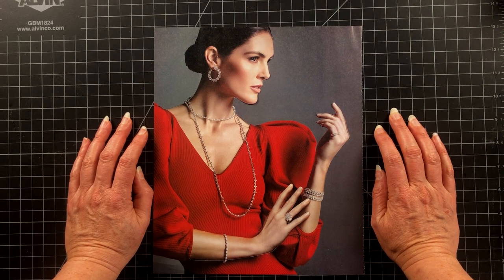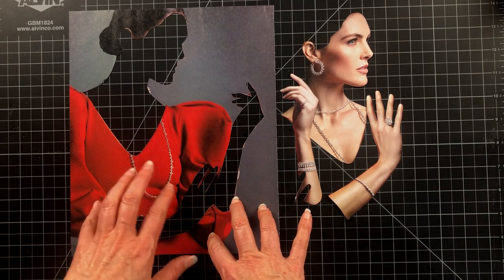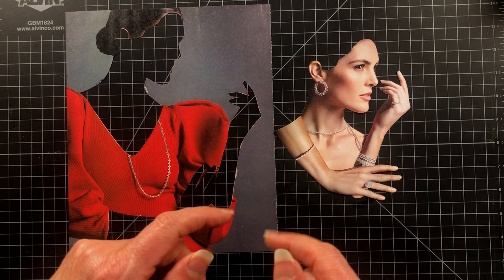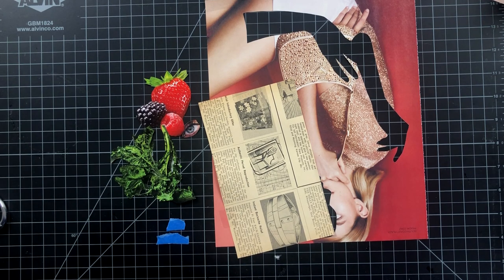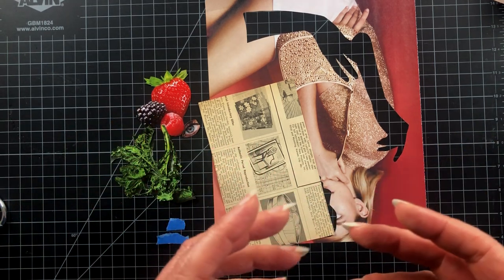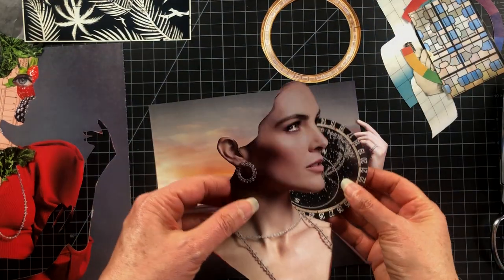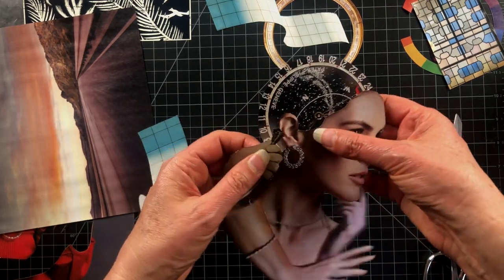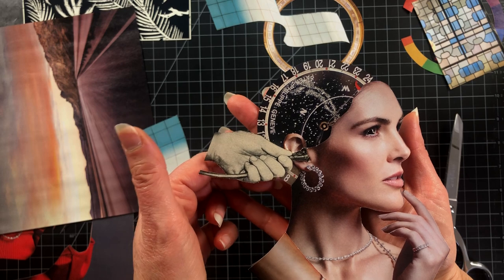Twinning Collage | Analog Collage Tutorial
One image, two collages!
Hello 2023! Time for some collaging...This week an analog tutorial creating two collages from the same image, but not a Flip Side.